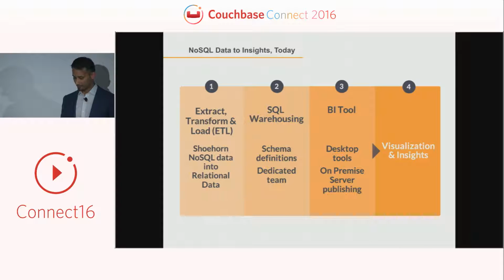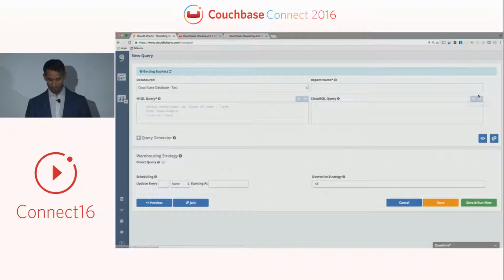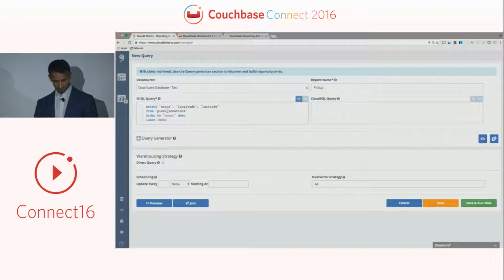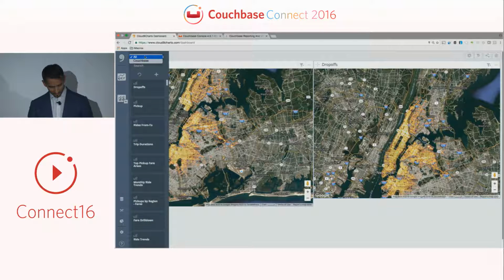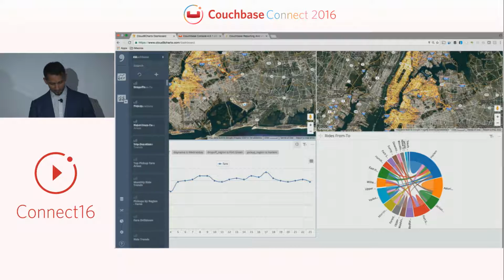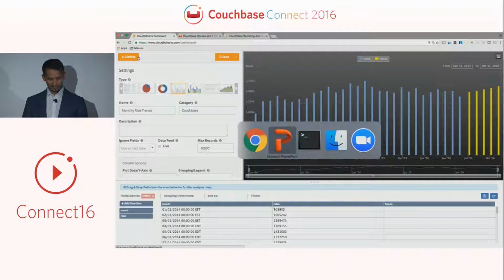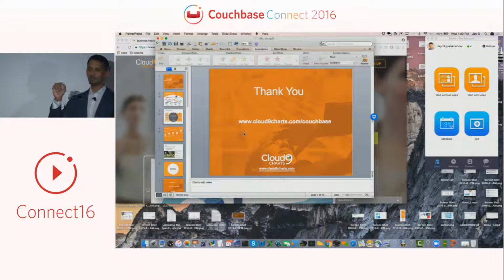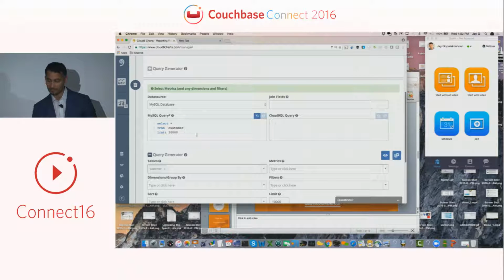Cloud9 Charts: NoSQL data visualization – Couchbase Connect 2016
NoSQL data is an integral part of today’s data fabric, and so are the BI/Analytics and reports on the operational data. New generation of technologies is making it a breeze to analyze and visualize NoSQL data. This session focuses on two such solutions: SlamData and Cloud9 Charts. Each session will highlight unique capabilities, and demonstrate how seamlessly powerful analytics can be achieved on Couchbase data.

Cloud9 Charts is an analytics platform for modern data architectures. A new analytics paradigm built for polyglot persistence architectures, Cloud9 Charts provides native analytics support for all major NoSQL databases, SQL databases, REST APIs, files, and other sources, to query, join, visualize, analyze, and predict data across heterogenous data sources. The talk will draw a contrast between traditional BI tools vs. a native NoSQL analytics solution, and shows a live demonstration of Couchbase using N1QL and Cloud9 Charts to build analysis on a real-world use case.

Speaker: Jay Gopalakrishnan, CEO, Cloud9 Charts